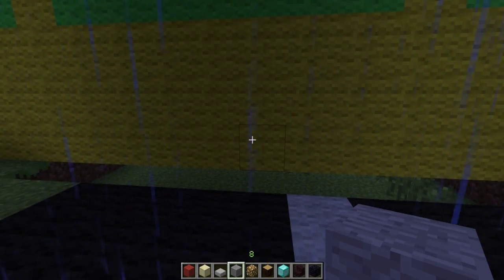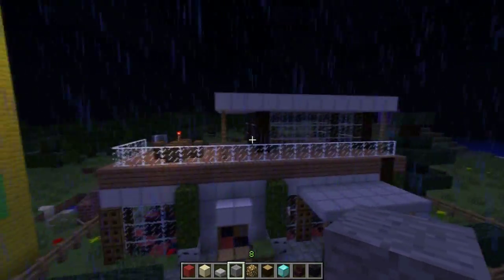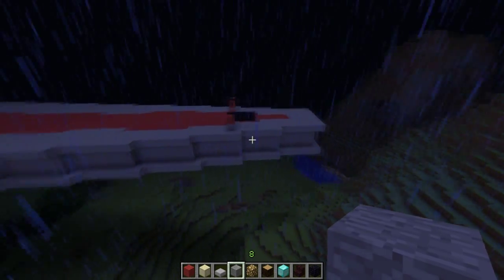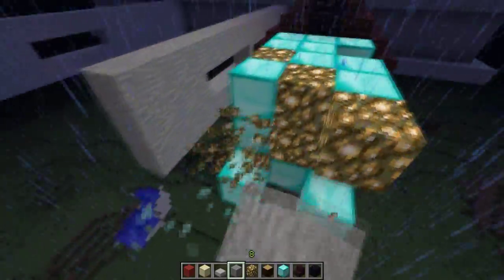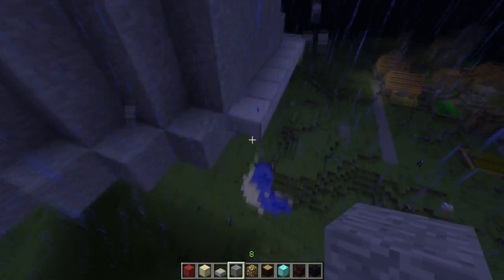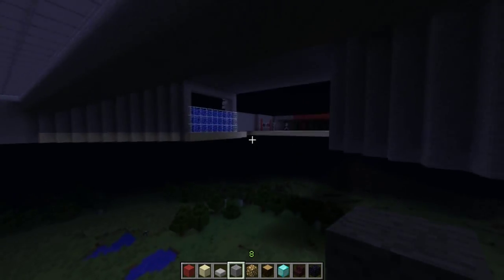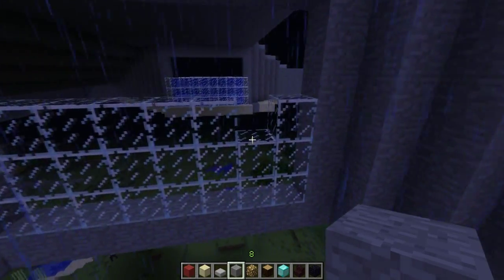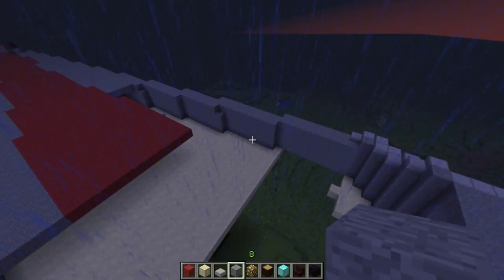Minecraft Build : Venator-class star destroyer episode 1 - star wars